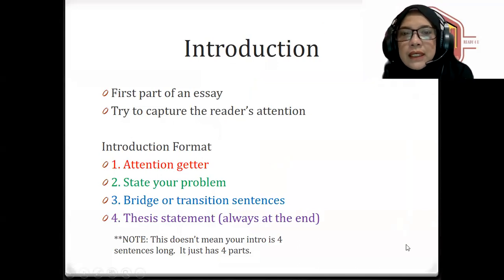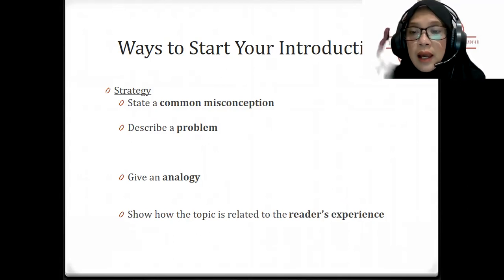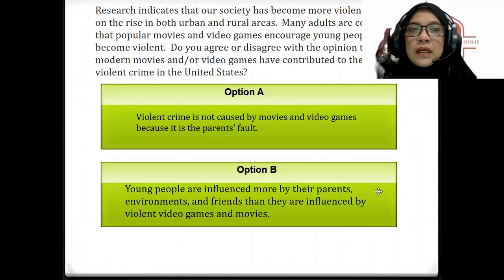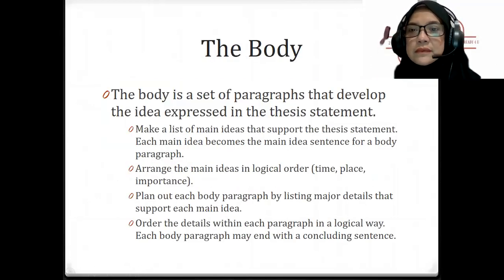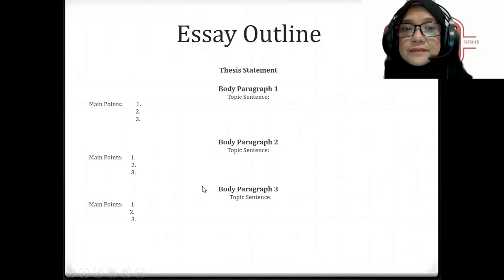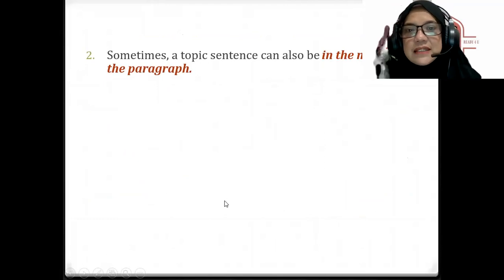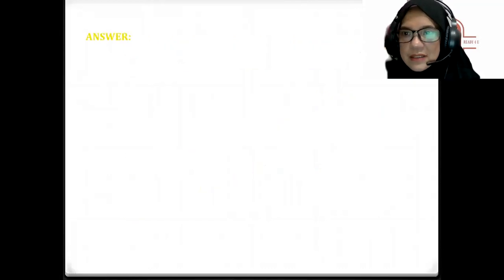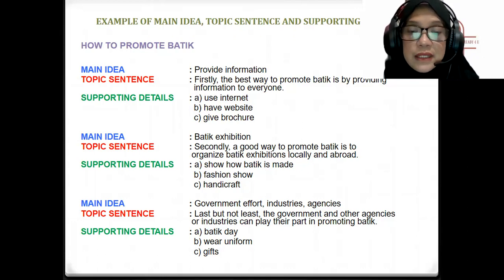How to write an essay video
Week 8 Asynchronous learning - video to assist PowerPoint slides on how to write an essay